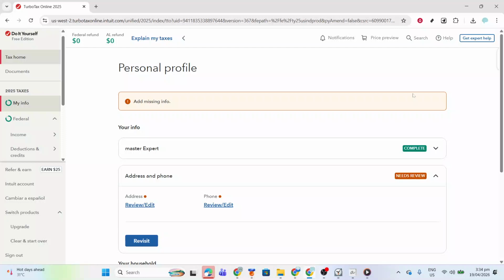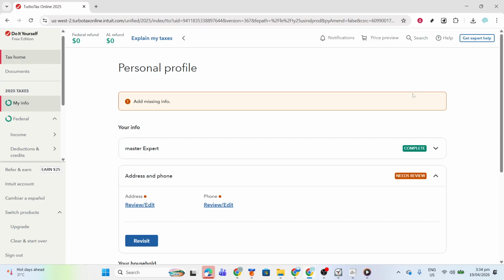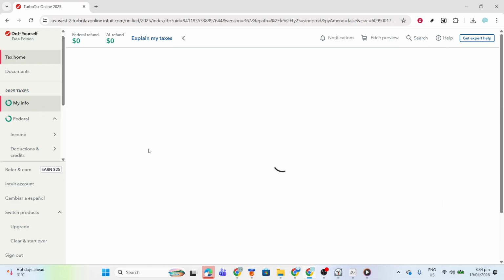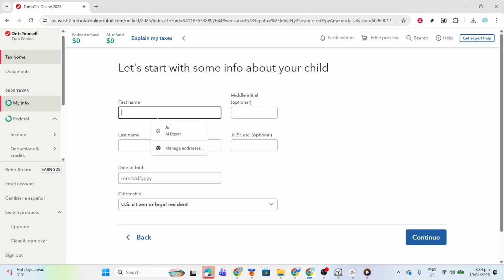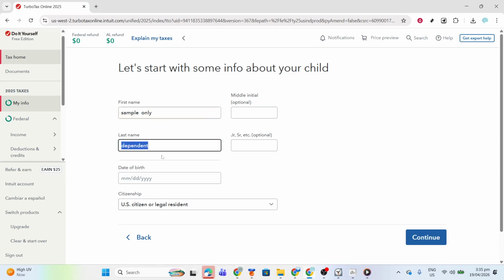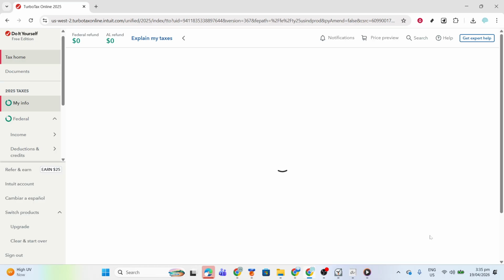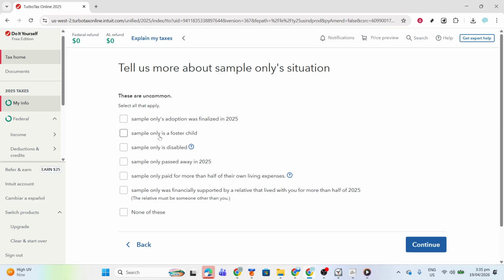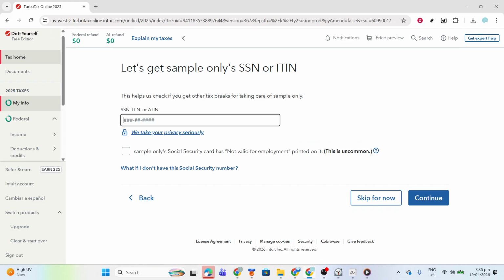How to Add a Dependent in TurboTax (Tested)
In this video, we discuss how to add a dependent in TurboTax to correctly claim family members and maximize your IRS tax refund safely. Utilizing the digital dependent configuration UI empowers you with maximize tax refund technology. Watch this TurboTax tutorial for personal info data entry.

00:00 Intro
00:14 Logging into TurboTax
00:21 Navigating to My Info
00:28 Personal Info Summary
00:35 Locating Dependents Section
00:41 Clicking Add a Dependent
00:45 Personal Profile Screen
00:51 Loading Dependent Wizard
01:02 Selecting Support Type
01:09 Continuing to Child Info
01:12 Basic Child Information Form
01:17 Importance of SSN Accuracy
01:22 Entering First and Last Name
01:34 Handling Name Field Errors
01:41 Finalizing Name and DOB
01:48 Understanding Financial Support
01:58 Understanding Residency Rules
02:09 Loading Additional Info
02:11 Residency and Support Questions
02:22 Custody and Legal Agreements
02:27 Continuing to Special Situations
02:30 Special Situations Checklist
02:45 Entering Date of Death if Applicable
02:50 Clicking Continue to Save
02:54 Final Loading Screen
02:56 Entering SSN or ITIN
03:00 Conclusion and Final Tips